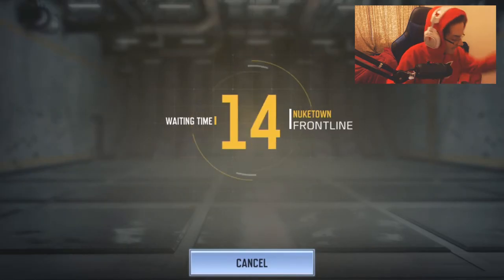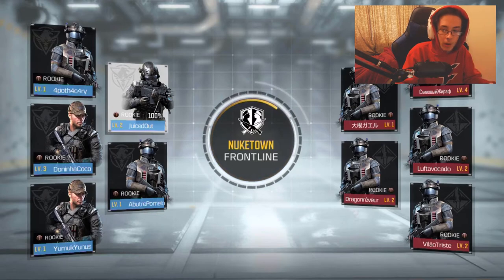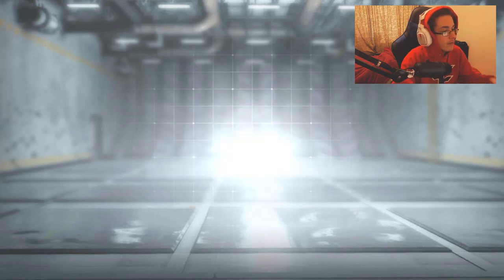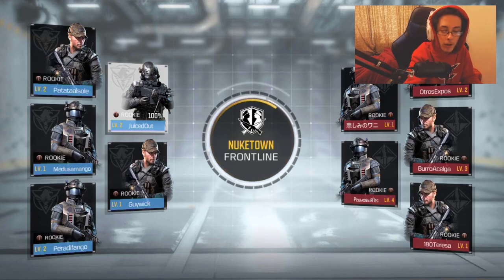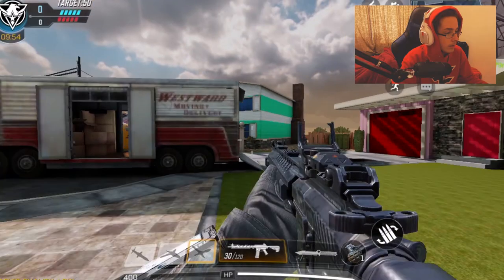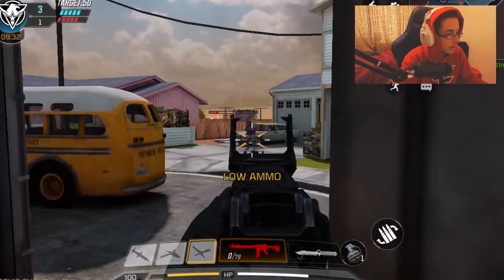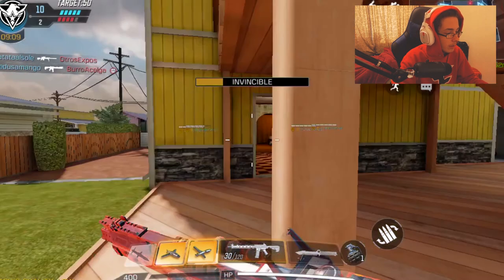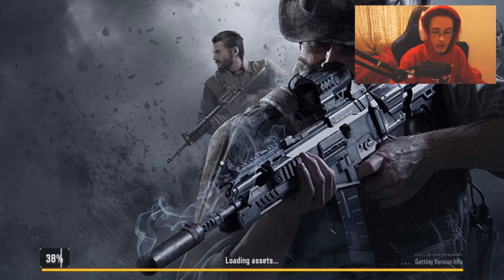I tried recording COD MOBILE on PC...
Leave a Like for more Call of Duty content!. This entire video is scuffed from start to finish. enjoy nerds